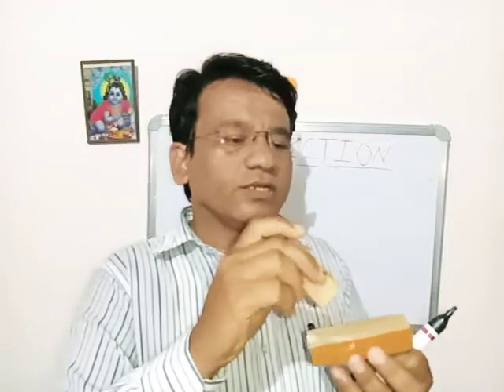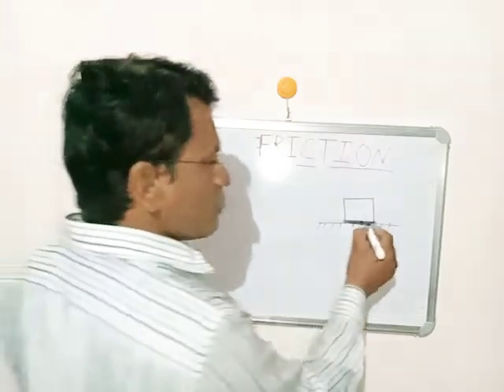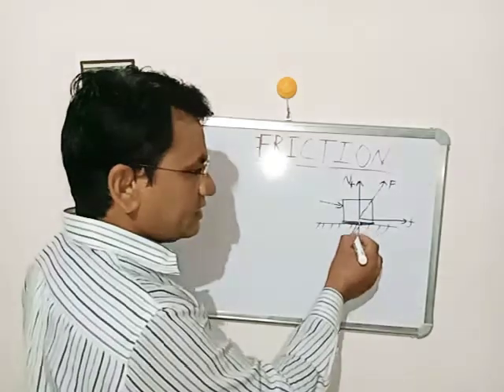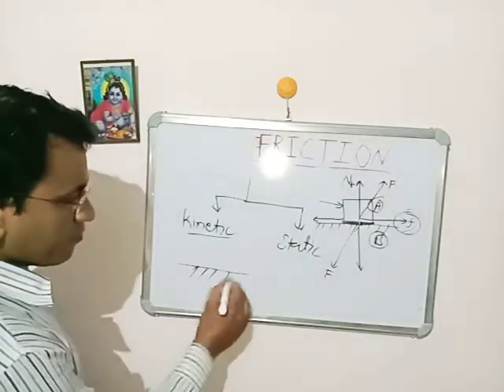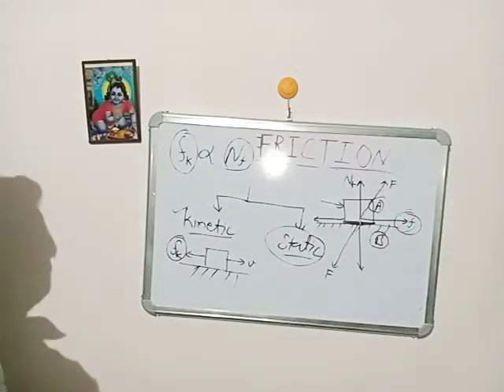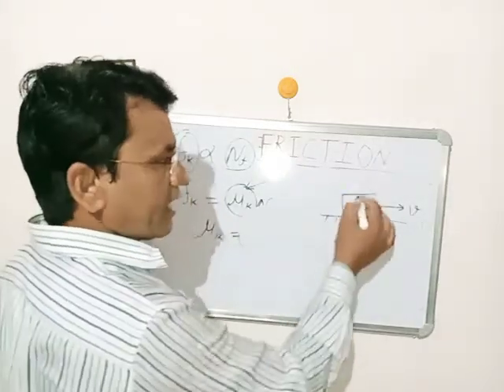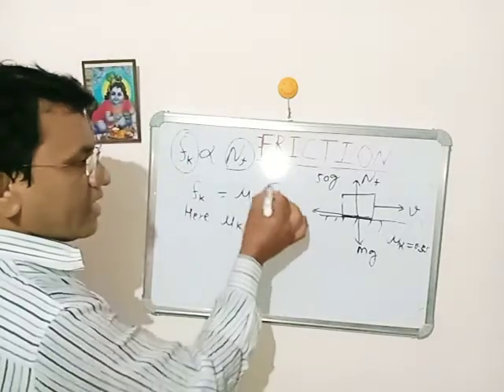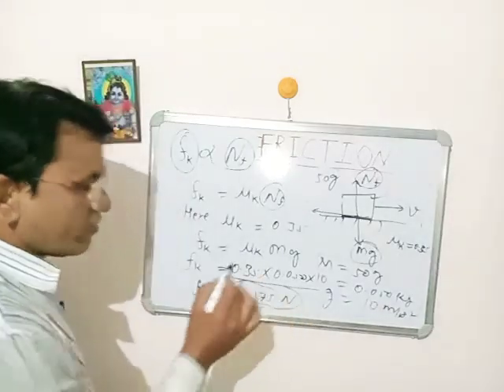Friction || Fundamental Physics